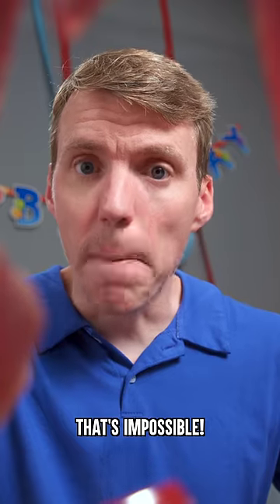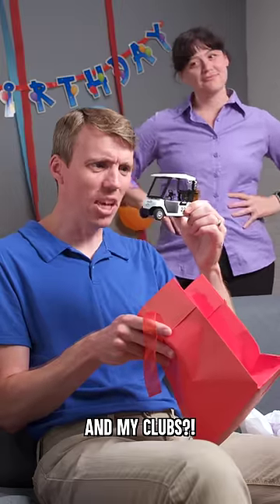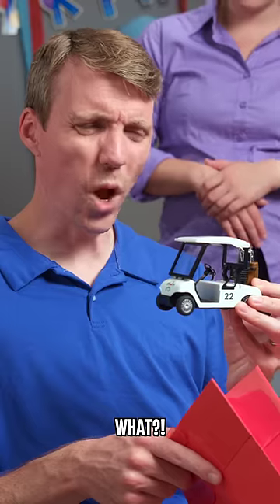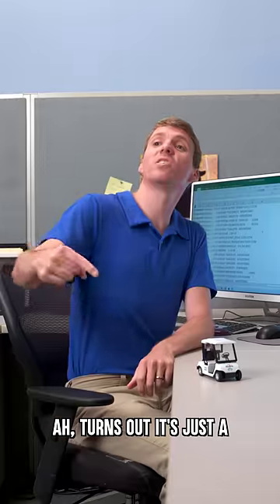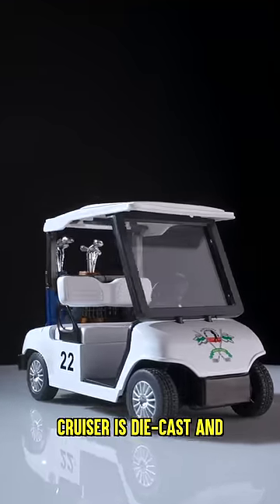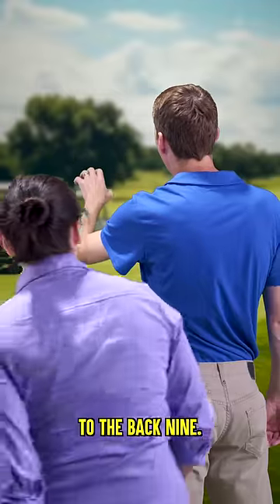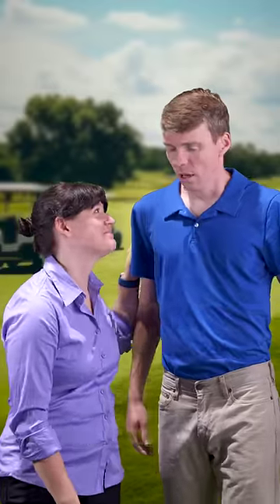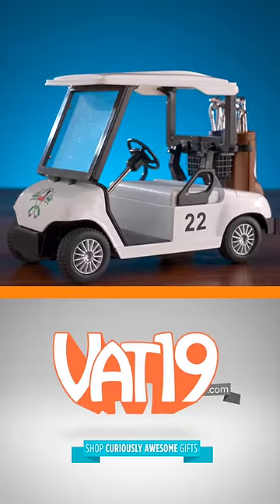This Golf Cart Is Totally Not Shrunken.